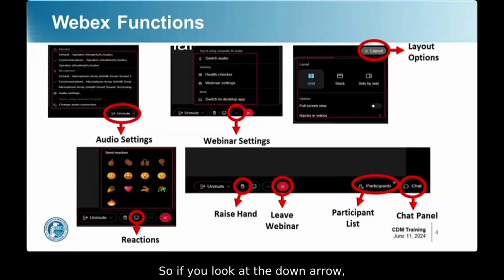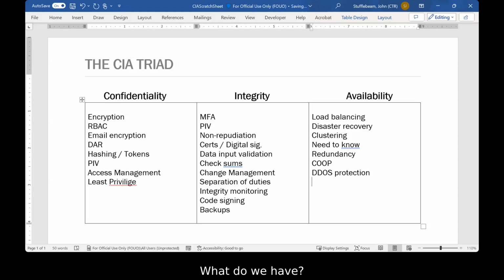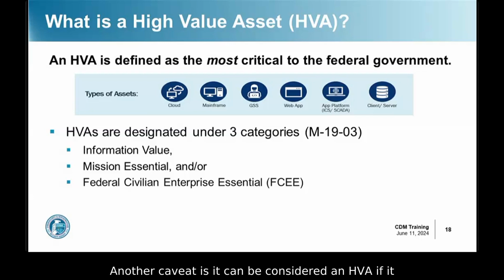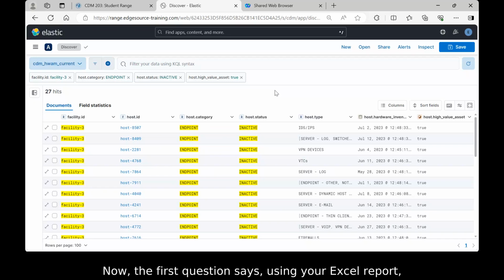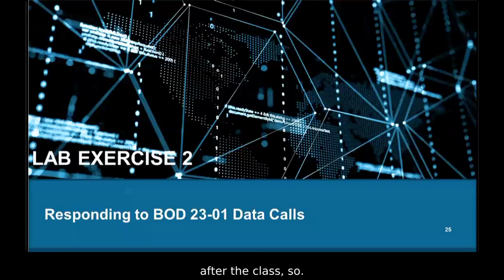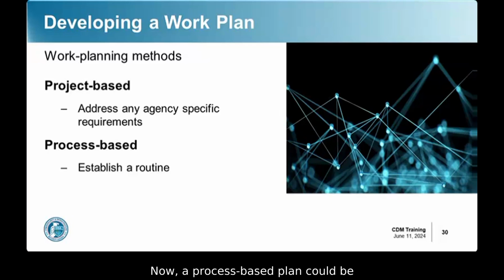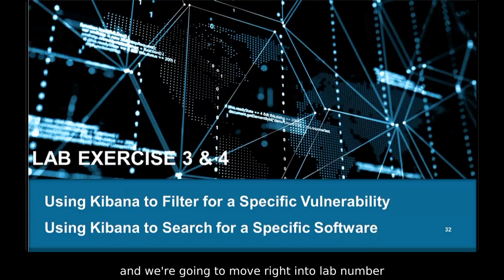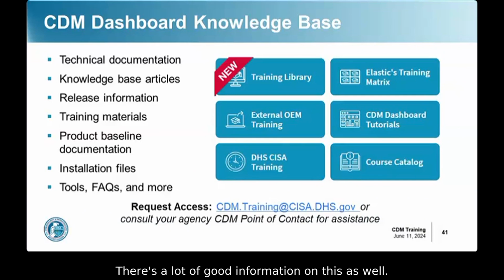CDM Dashboard Role-Based Training – System Security Analyst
This course demonstrates the continuous monitoring and analysis capability with the CDM Agency Dashboard version ES-6. This role-based course is geared for those in the cybersecurity workforce that use the CDM dashboard routinely. Students are shown concepts associated with continuous monitoring and analysis of the top issues that affect federal networks.

This course was recorded in June 2024